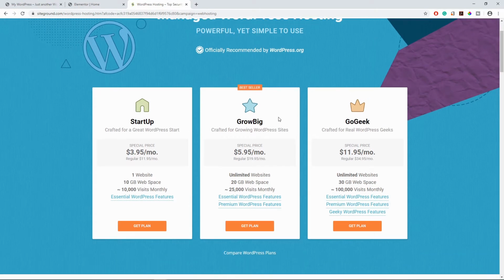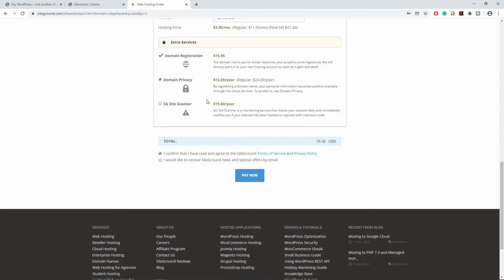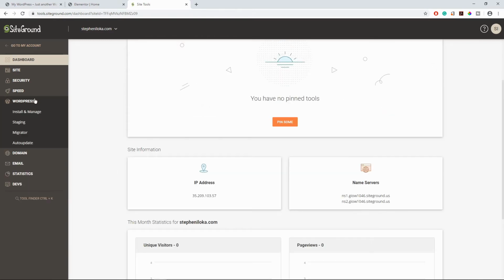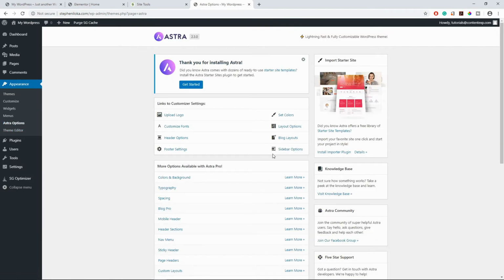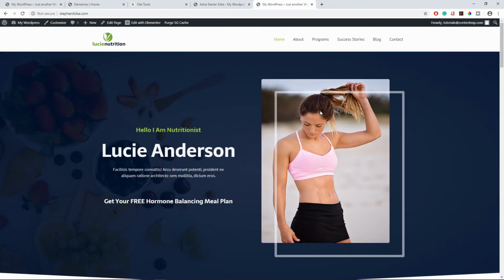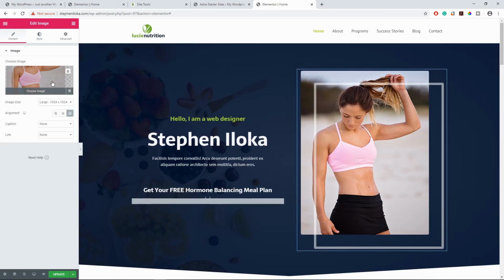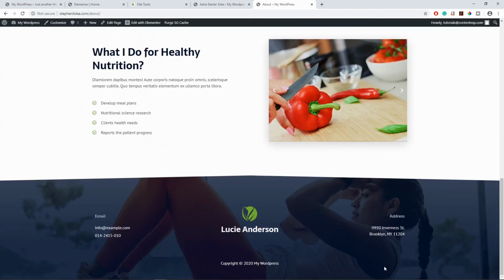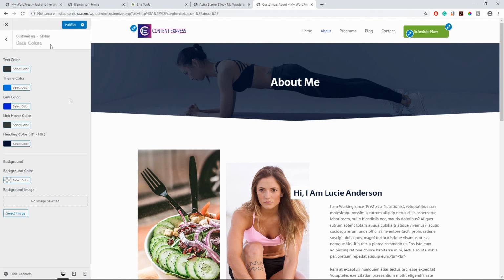How to make a website in few minutes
In this video, I will show you how you can make a website in just 10 minutes!

My Gear
My Camera
Mini Mic
Focusrite Audio Interface